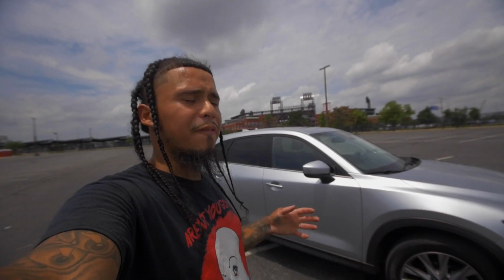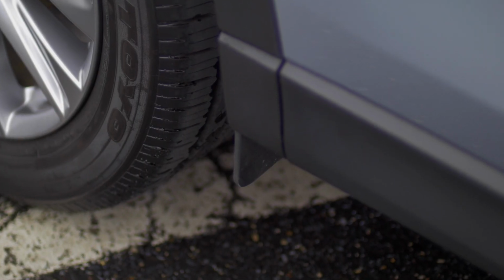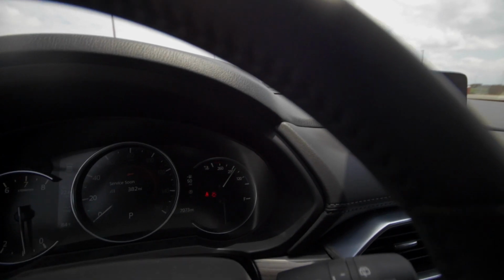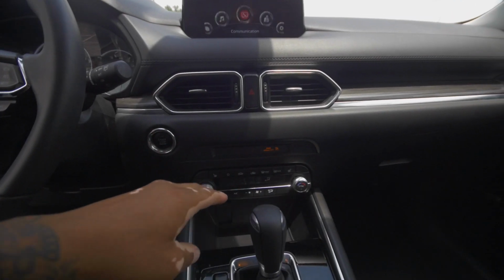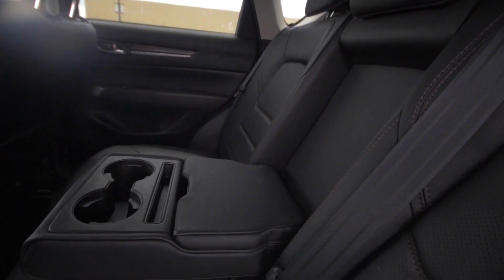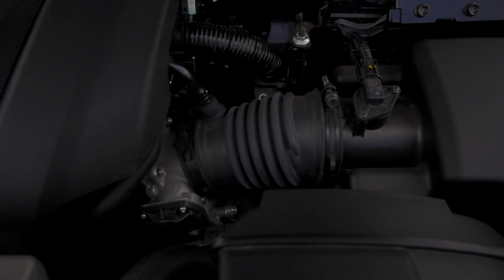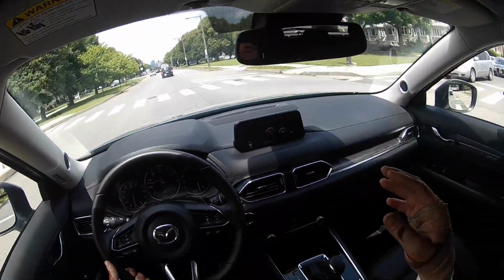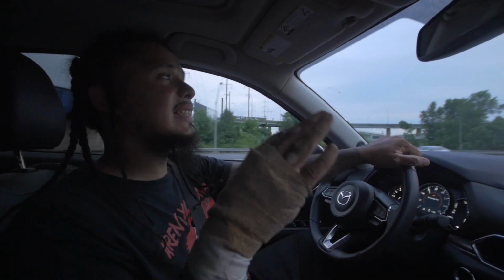Here's Why You Should Buy the 2019 Mazda CX-5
Today we take a closer look at the 2019 Mazda CX-5 AWD. I will give you a list of Pro's, Con's and my over all opinion of the vehicle. At 6000 subscribers I will be giving away a action camera, action camera accessory kit and a sd card to go with the package.

Before you buy the 2019 Mazda CX-5 watch this videos first!